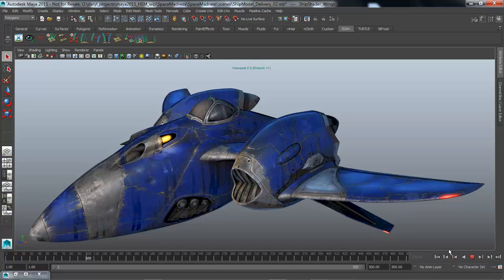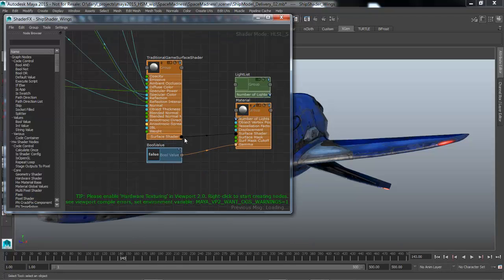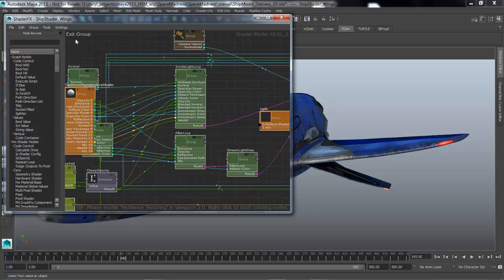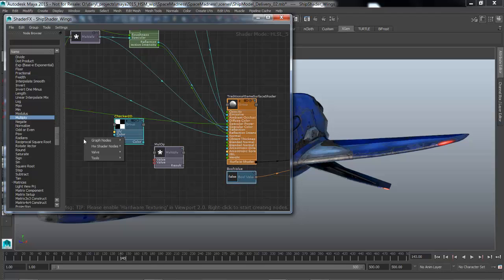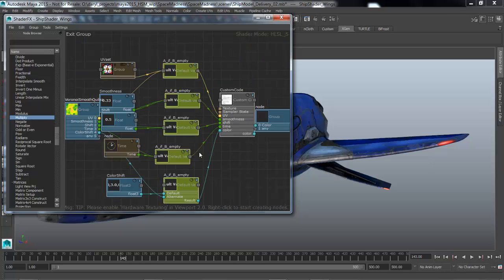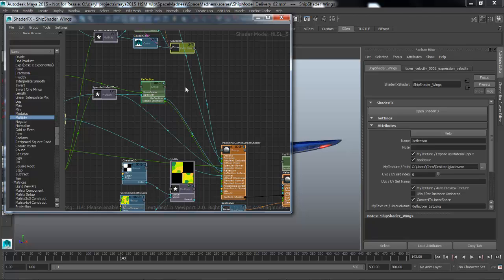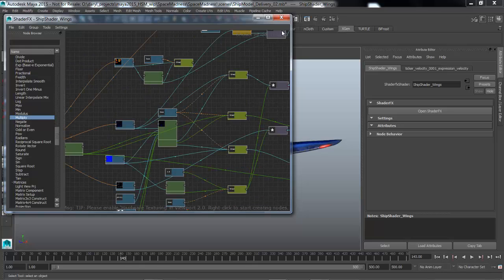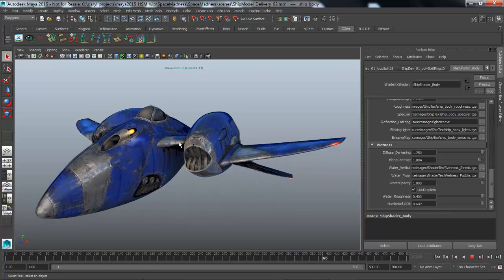Autodesk Maya 2015 - ShaderFX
Maya 2015 delivers on so many levels. From the small changes that make your everyday workflow smoother, to the new and exciting tools that will introduce you to a new way of working. Maya 2015 helps make dealing with complexity, simple.